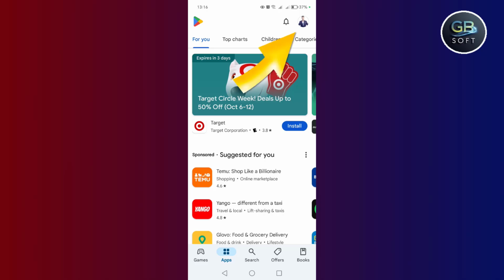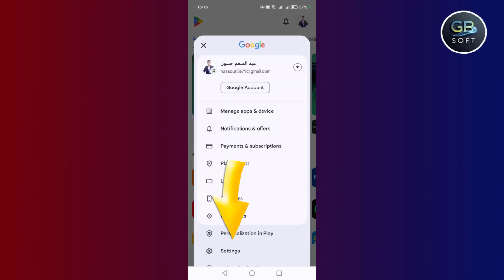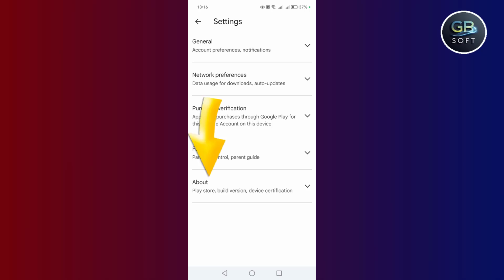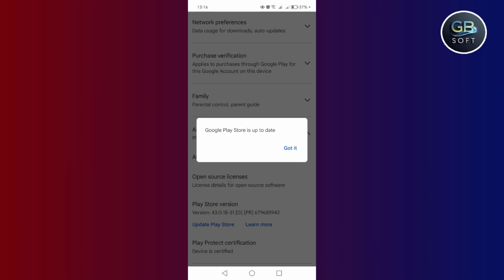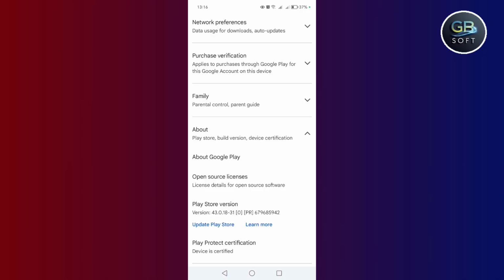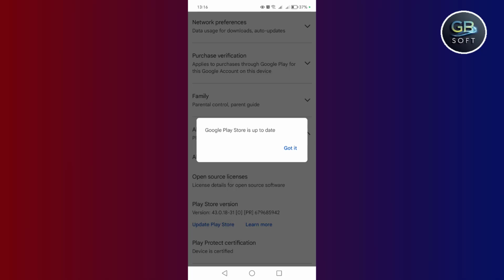How do I update the Google Play Store app?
Learn how to update the Play Store, also known as Google Play Store, on your Android phone quickly and easily. This step-by-step guide will show you how to check for the latest Google Play Store updates, ensuring your apps and games run smoothly. Keep your device secure by keeping the Play Store updated to the latest version. Whether you have automatic updates turned off or want to manually update Google Play, we've got you covered.